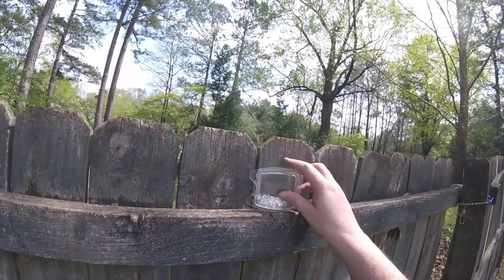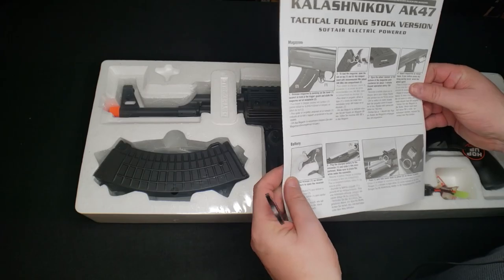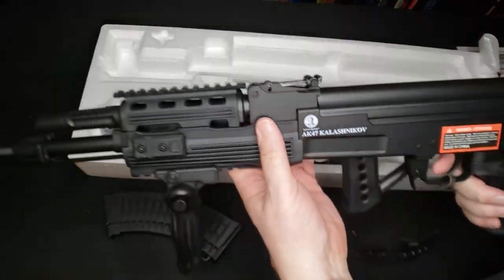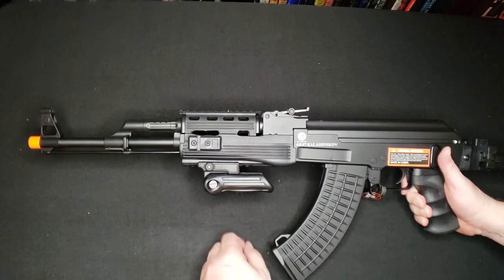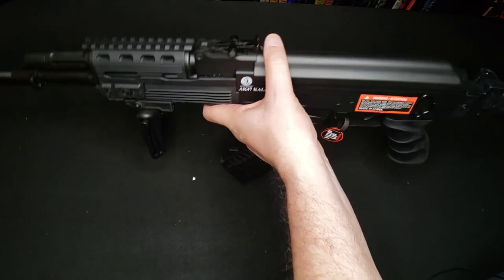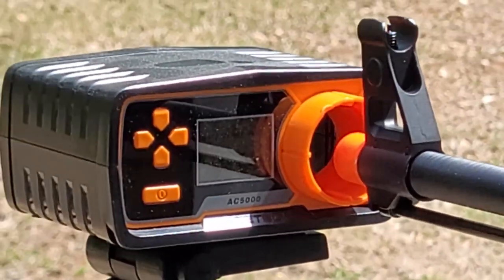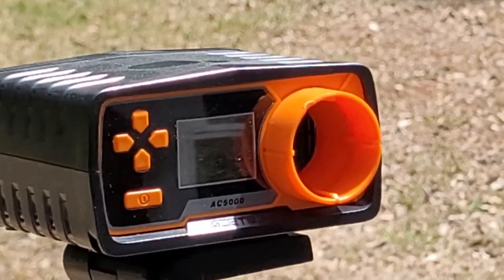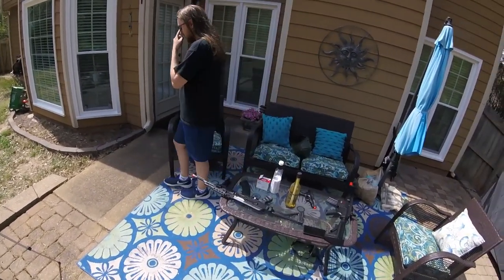60th Anniversary Kalashnikov Airsoft AEG | SaltyOldGamer Airsoft Review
Today we're taking an in depth look at the AK47 Kalashnikov 60th Anniversary RIS AEG Airsoft Rifle. Most of these variety of Airsoft AEG's are not our speed given the extras we like to mount, but this one comes with four sided pic rails right out of the box. Check it out. And performs pretty darn good for the price.

PICK UP A PATCH!!:

More Awesome SaltyOldGamer Videos!